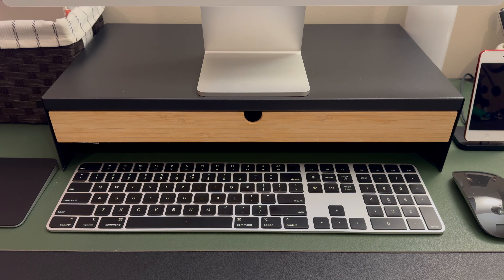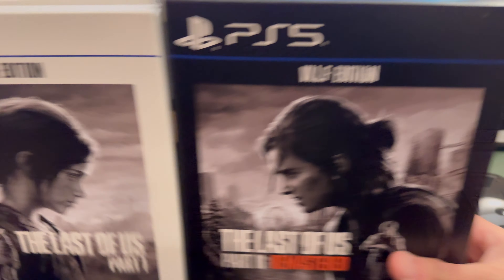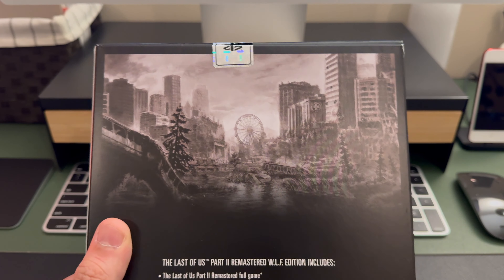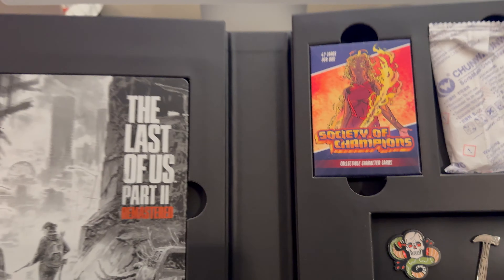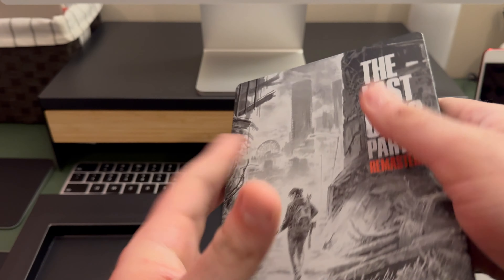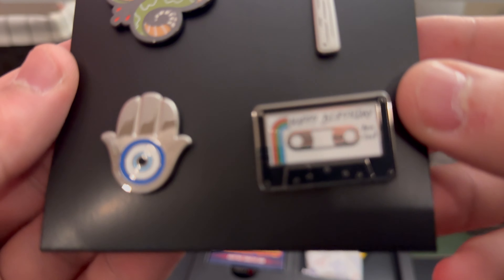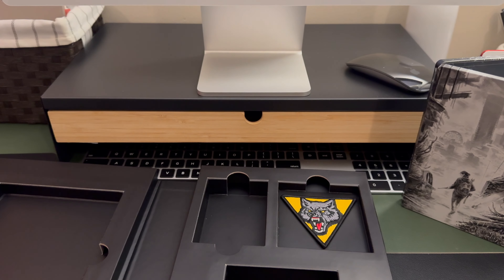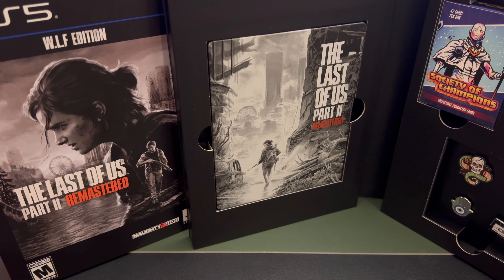The Last of Us Part II Remastered WLF Edition Unboxing